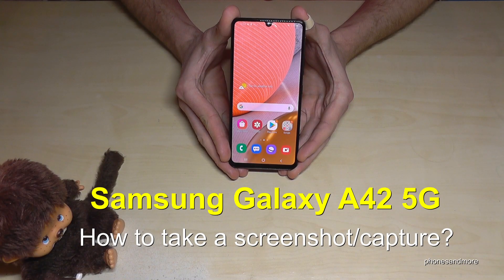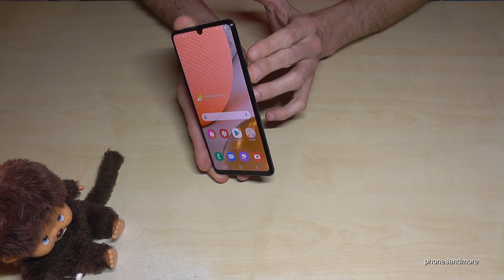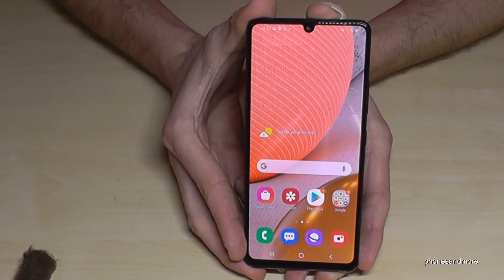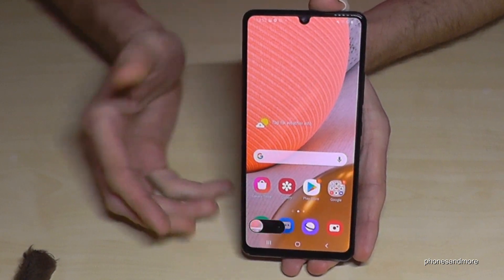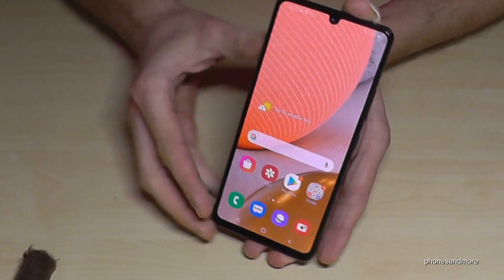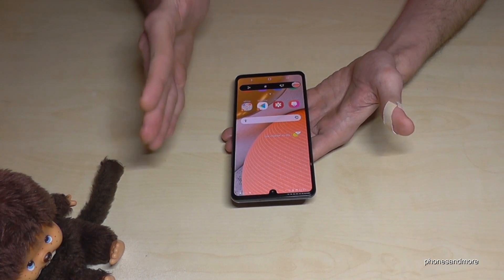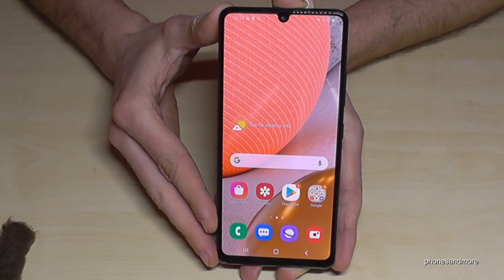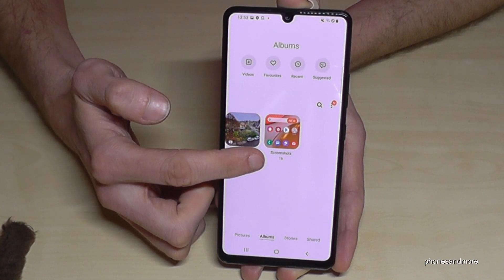Samsung Galaxy A42 5G: How to take a screenshot/capture?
With this video, I want to show you, how you can take a screenshot/capture, with the Samsung Galaxy A42 5G. You will have 2 ways to take one.